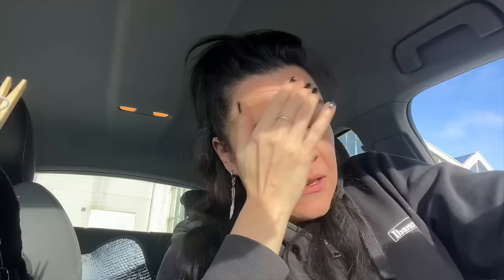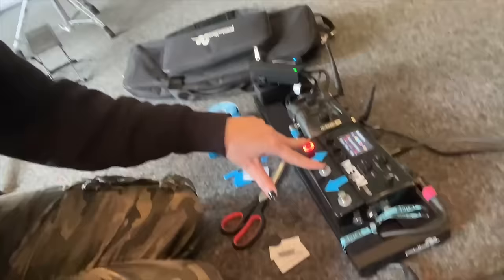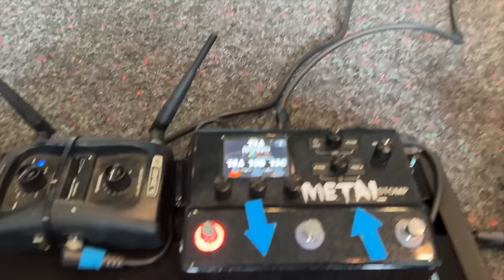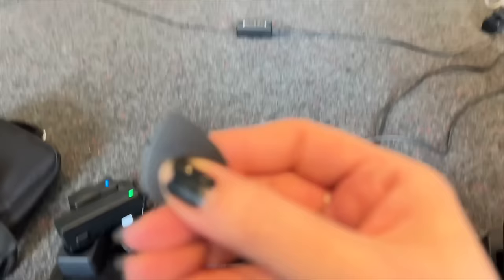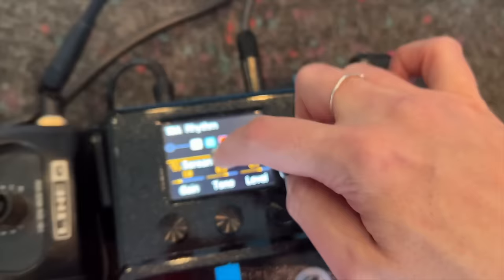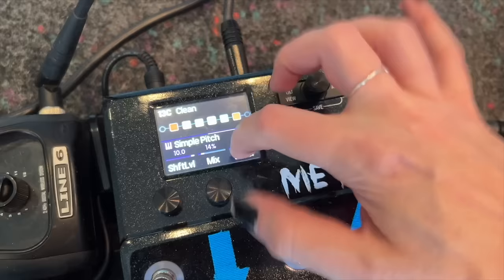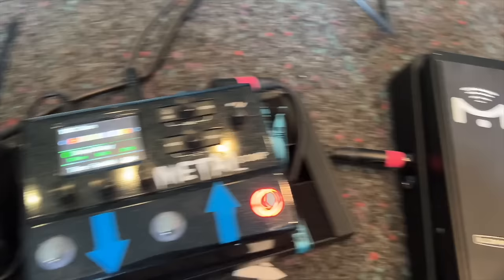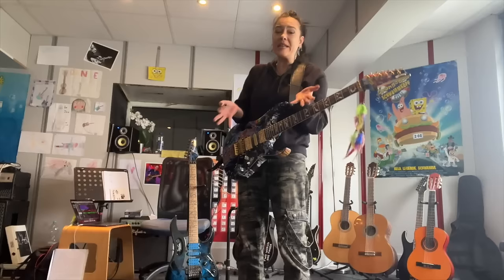JM_Vlog#66 Tour prep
Hope you guys enjoy this little nerdy vlog about my programmed HX Stomp presets prepping for the upcoming tour. All official dates are included at the end of this video.

An evening with Jen Majura & Travis Larson 2024
US tour

Fri 3/15 Santa Monica, CA **
Fri 3/22 San Luis Obispo, CA
Sat 3/23 Hayward, CA
Tue 3/26 San Diego, CA
Wed 3/27 Ontario, CA
Thu 3/28 Torrance, CA
Fri 3/29 San Pedro, CA *Keneally
Sat 3/30 San Pedro, CA *Keneally
Tue 4/02 Phoenix, AZ
Wed 4/03 Las Vegas, NV
Thu 4/04 Tacoma, WA (clinic)
Fri 4/05 Tacoma, WA
Sat 4/06 Seattle, WA
Sun 4/07 Tacoma, WA (private)
Tue 4/09 Margate, FL
Wed 4/10 Miami, FL
Fri 4/12 Billings, MT
Sat 4/13 Sheridan, WY

**Travis Solo Show
(ft. Jen Majura if her plane lands on time.)
*Mike Keneally w/ Travis Larson
ft. appearance by Jen Majura